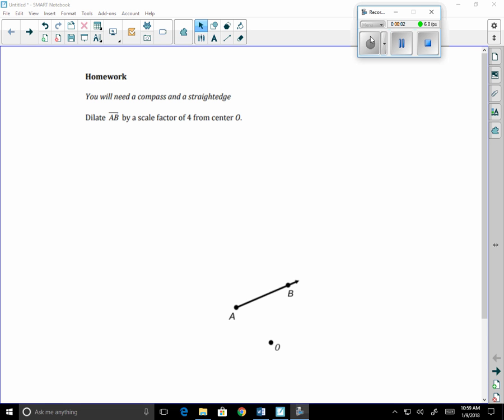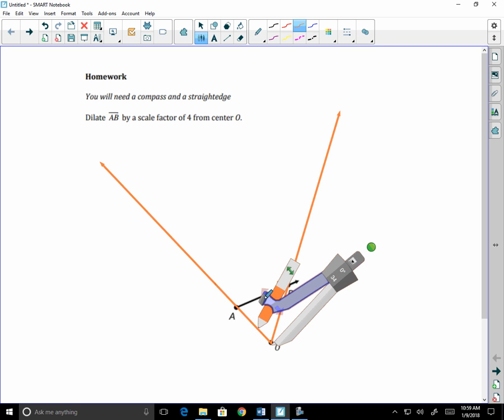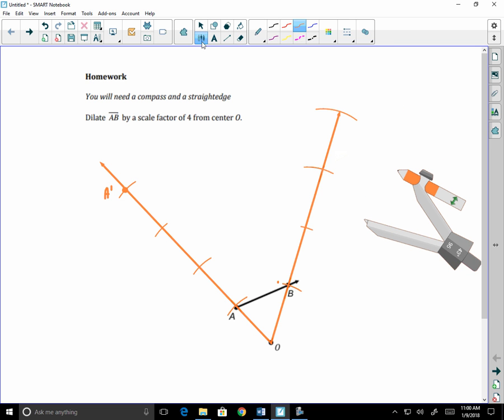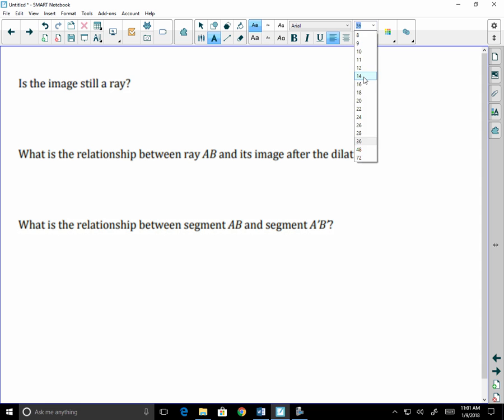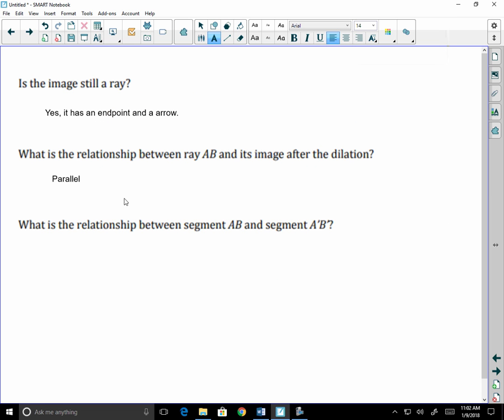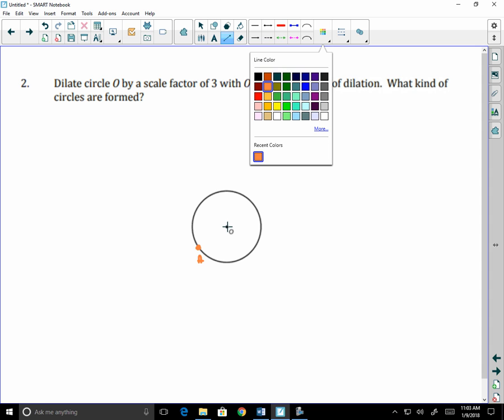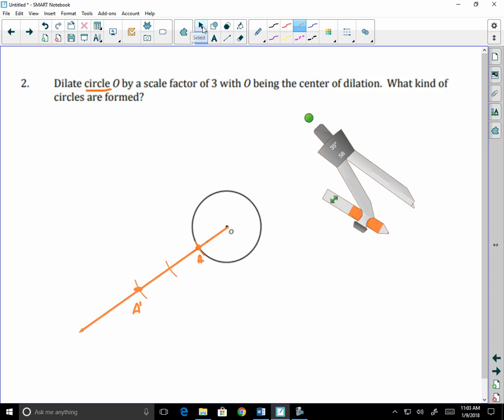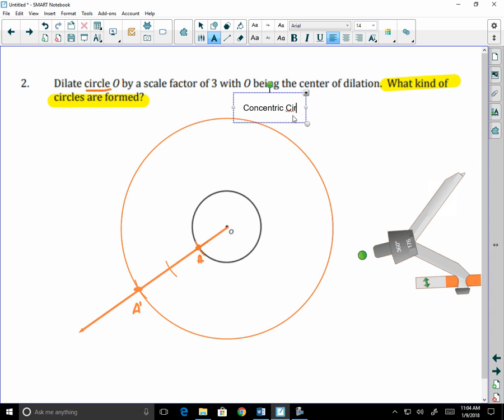Geo - Unit #4 - Lesson #4